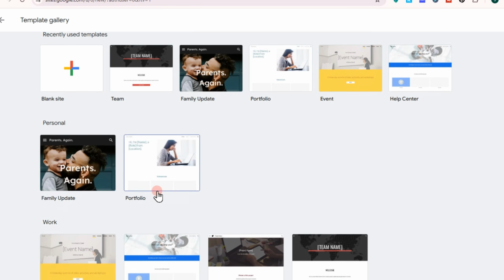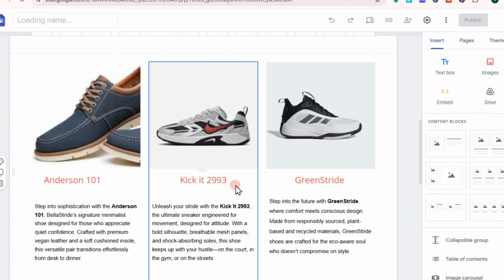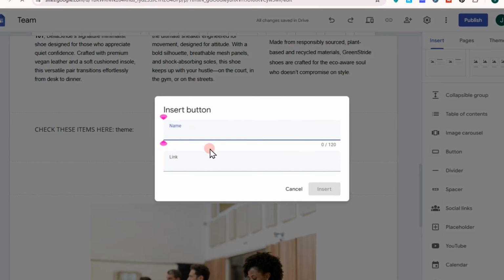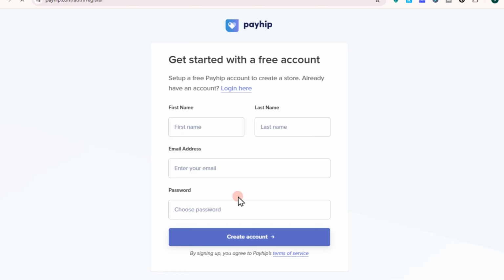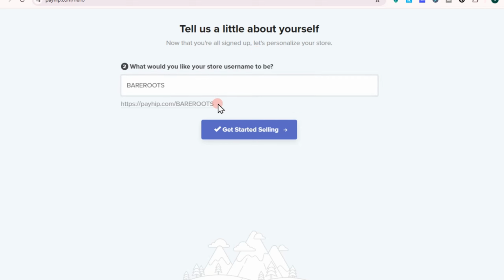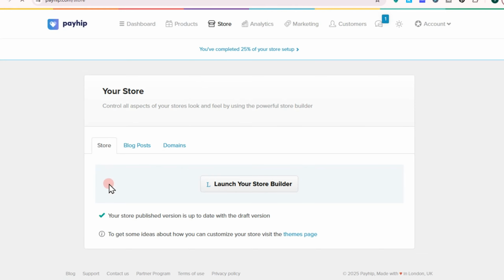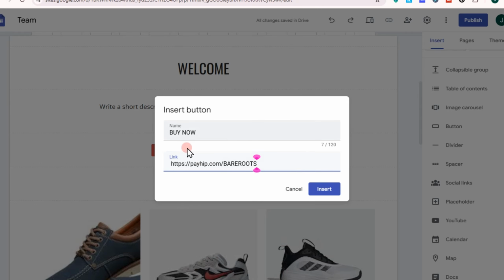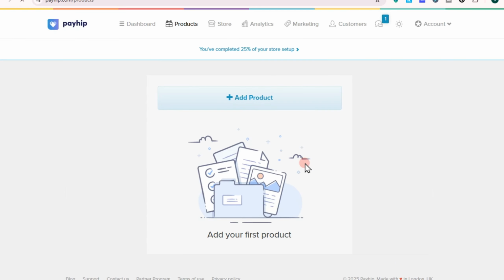How To Create a Buy Now Button In Google Sites Website Tutorial For Beginners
This beginner-friendly tutorial walks you through the steps to add a functional "Buy Now" button to your Google Sites website.

Whether you're offering digital products, services, or physical items, learn how to integrate a simple payment option directly on your site to streamline the purchasing process for your visitors.